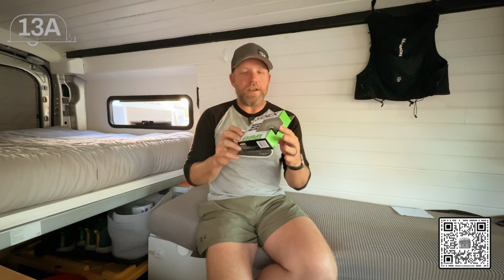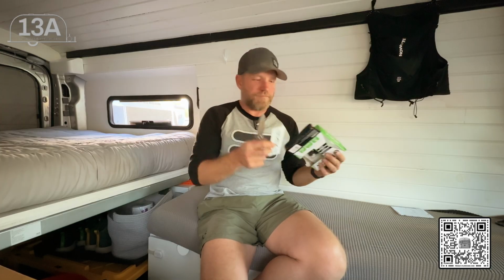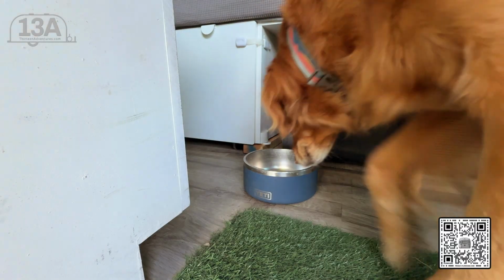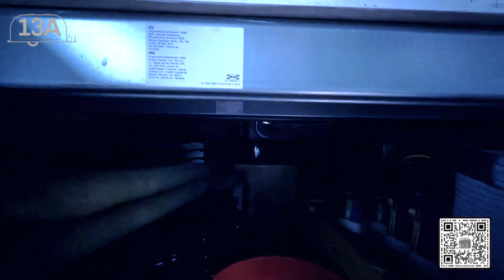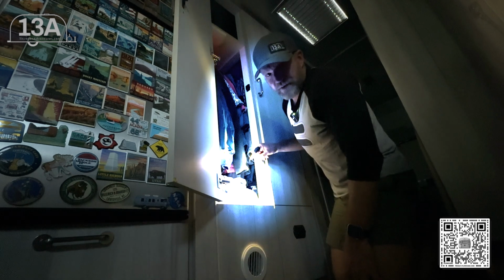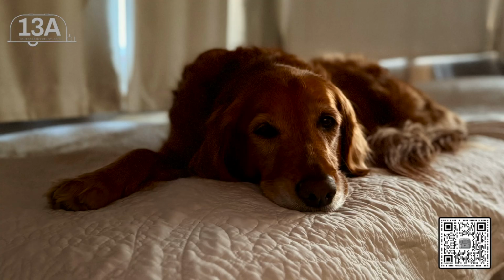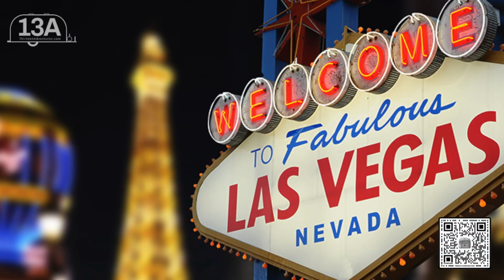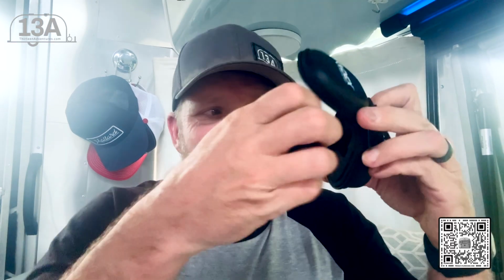Unboxing the DEX FINGERLIGHT: RV Life Glow-Up in My Camper Van & Airstream!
About this video:
Join me on RoadGearGuru as I unbox and review the DEX FINGERLIGHT from fingerlight.com in my camper van and Airstream travel trailer! Is this finger-worn flashlight the ultimate hands-free hack for RV camping, or just a glowy gimmick?

From cooking ramen in the van to sock-hunting in the Airstream, I put this bad boy to the test. Perfect for van life, Airstream adventures, and late-night hitch checks!

🔍 Find essential tools and gear for your adventures on our curated Amazon list

🔗 Connect with Thirteen Adventures and access all our tools, favorites, and partnerships in one place

- Save Big on Fuel: Open Roads Discount Fuel Program for RVers!

🎽 Gear up with Thirteen Adventures Merchandise and show your love for the journey

🛒 Discover exclusive discounts on trusted products:

- AirGear Store: Travel safer and smarter with Airstream and RV essentials

Get $20 off your first order of $150 or more using code "13A20"

🏕️ Simplify your camping experience with Camp Watch: Find your ideal spot hassle-free

🔓 Unlock a healthier lifestyle with organic, sustainable products from Thrive Market

🚚 Join Escapees RV Club for convenience and benefits on the road

🍹 Quench your thirst with Drink LMNT, Brad's electrolyte drink of choice